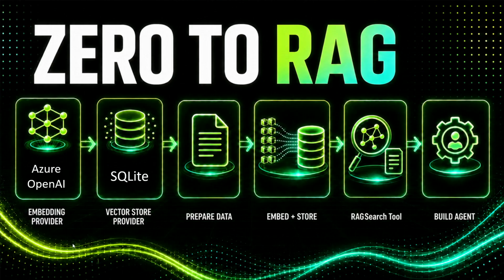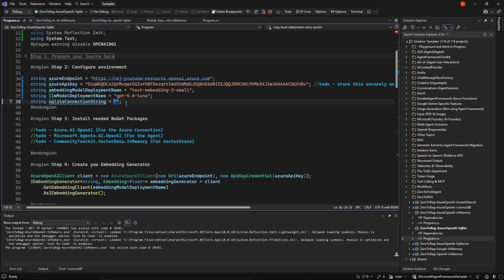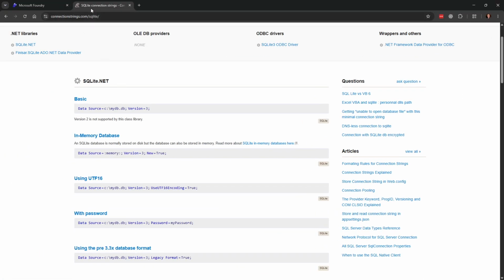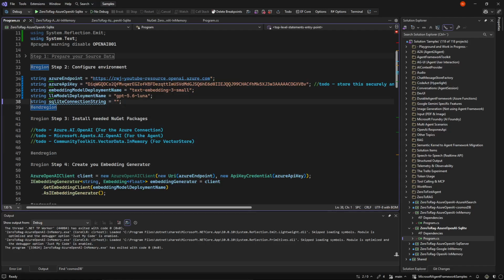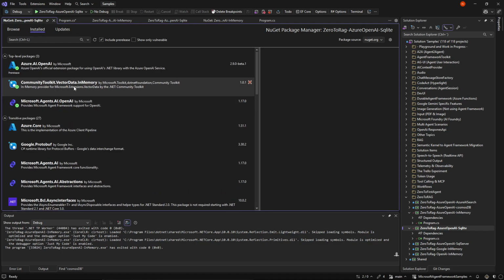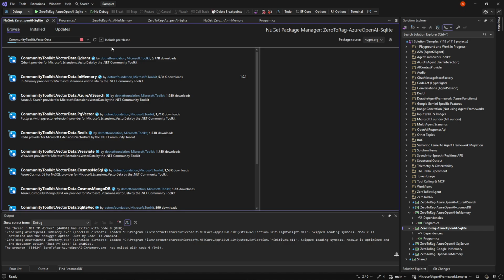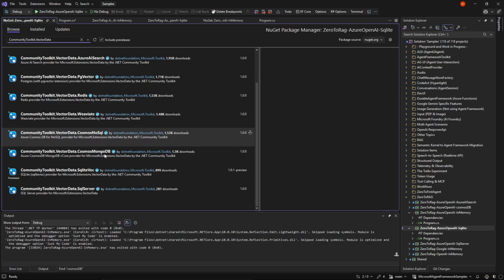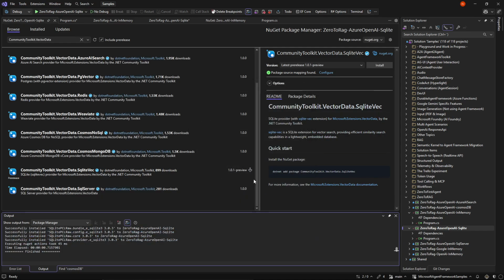Zero to RAG (SQLite)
Build a persistent RAG system in C# by replacing the in-memory vector store with SQLite. This companion tutorial shows the minimal changes needed while keeping Azure OpenAI and the rest of the RAG pipeline intact.

You'll learn how to:
- Configure a SQLite connection string for a local vector database
- Install the preview CommunityToolkit.VectorData SQLite package
- Replace the in-memory vector store with SQLite
- Fix an unsupported connection-string option
- Inspect the generated vector tables with SQLite Browser

Chapters
00:00 From Zero to RAG to SQLite
00:31 Set up the SQLite project
01:38 Install the SQLite vector package
02:18 Switch the vector store
03:09 Fix the connection string
03:40 Inspect the SQLite vector tables